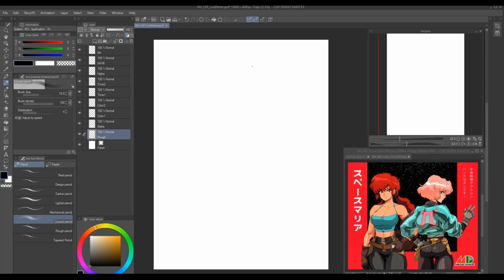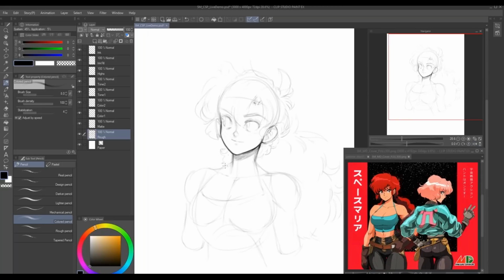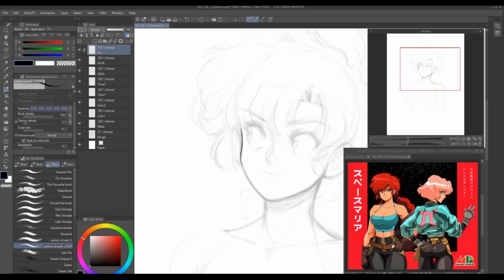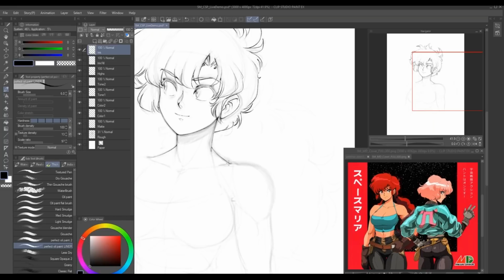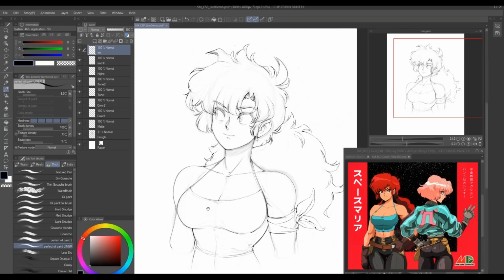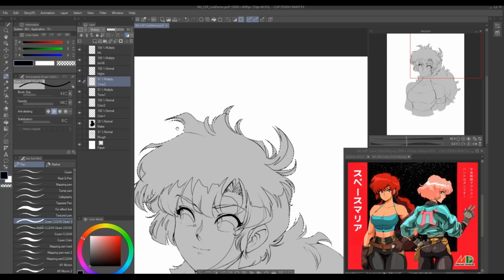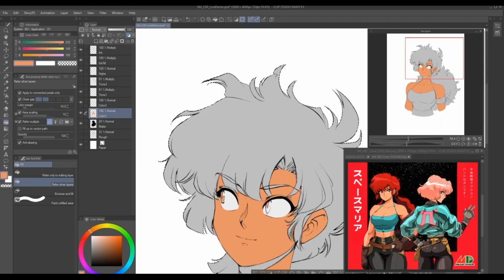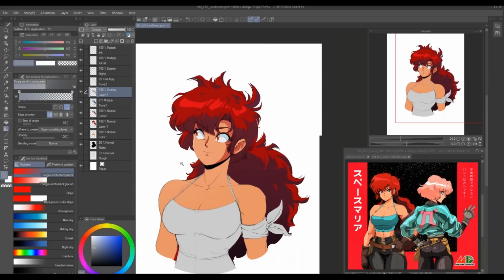Creating Retro Anime Characters in Clip Studio Paint with David Liu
David Liu, aka D.SLOOGIE is going through his process of recreating retro anime art and the tools and techniques he uses. Have you ever wanted to recreate the aesthetic of an anime cel? Maybe you can use these techniques on your next illustration or project.

David Liu was born and raised in Houston, TX and currently lives in Austin. He is a self-taught artist working in visual development, animation, and illustration. He has worked full time for The Odd Gentlemen since 2012 and currently is the studio art director developing their next game. On the side he has worked with Knights of the Light Table doing animation, direction, and lighting/vfx on projects such as Starlight Brigade, Magnum Bullets, and Spiritfarer (Animated Trailer). He has also done illustration and visual development for the Game Grumps, TWRP, Tribute Games, and Wayforward to name a few. His art can dive into many different styles but he has a passion for classic anime art from the 90's since it was a huge inspiration for him.

0:00:00 Intro/Housekeeping
0:01:45 Artist introduction
0:02:39 Starting off
0:16:28 Inking
0:42:55 Matte
0:45:12 Toning
0:54:33 Coloring
1:03:46 Adding highlights and shadows
1:07:16 Wrapping up
1:08:12 Outro